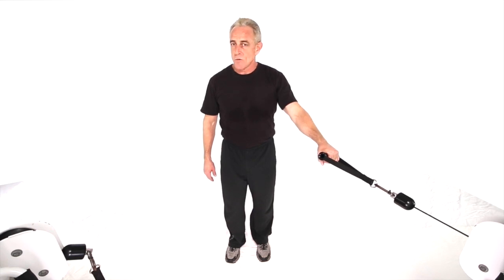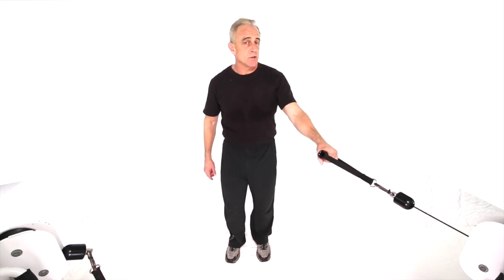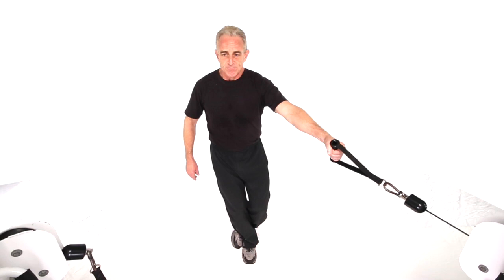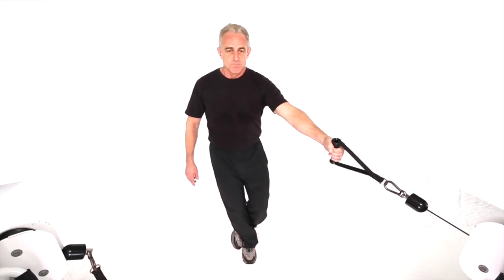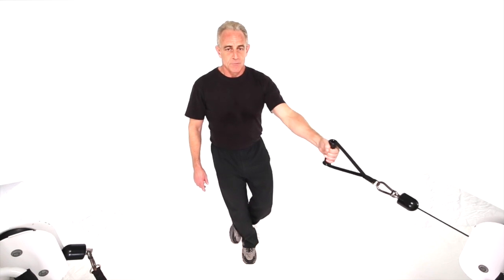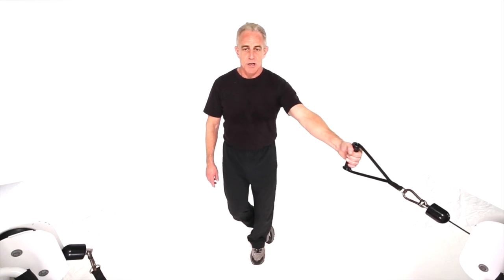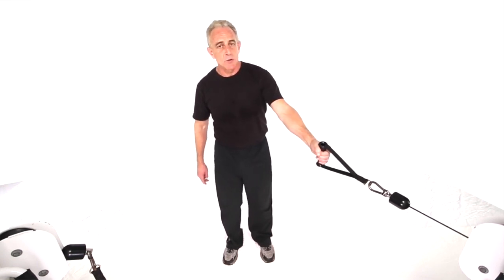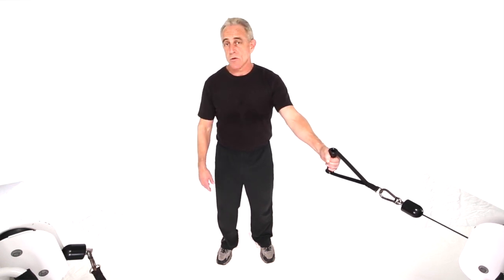Stop Back Pain Naturally